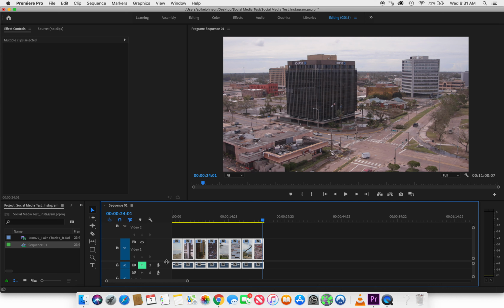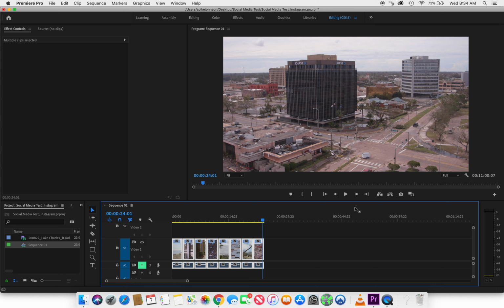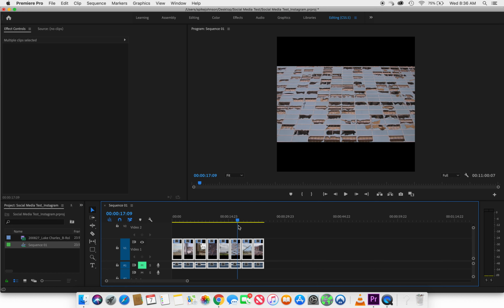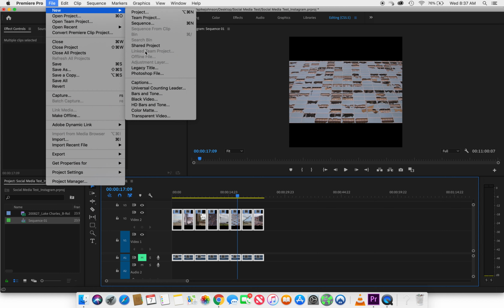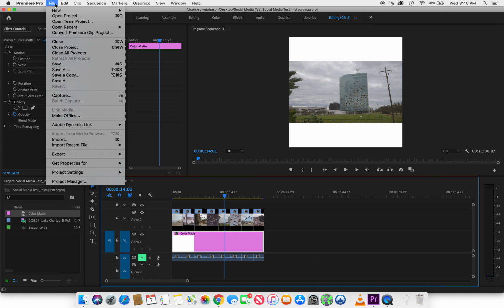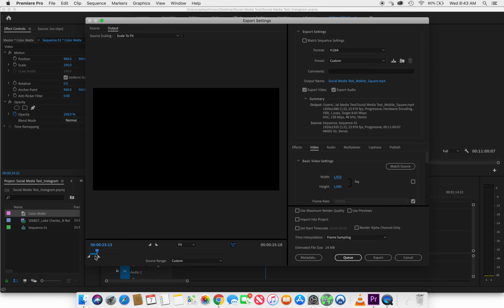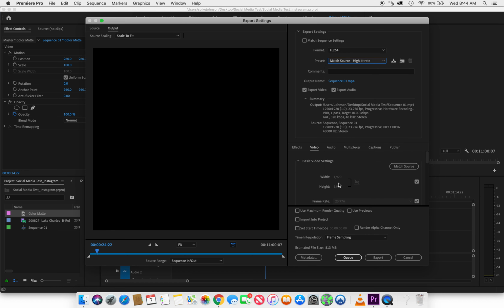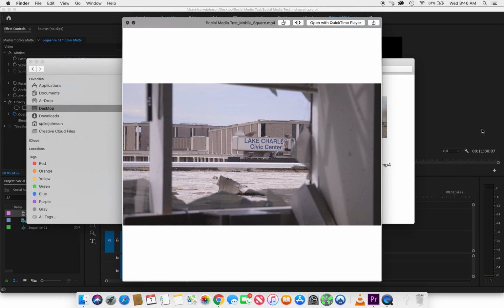Premiere Pro CC Edit for social media Part 3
00:00:00   Podcast introduction.
00:01:24   Diversity of thought and corporate innovation.
00:12:05   Defining groups of diverse people.
00:23:03   Designing rapid diversification for the corporate world.